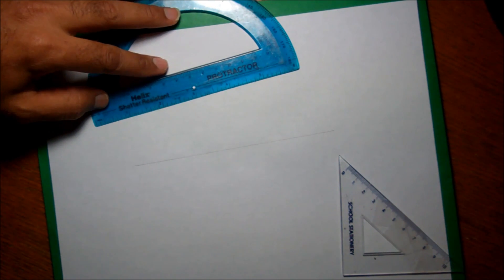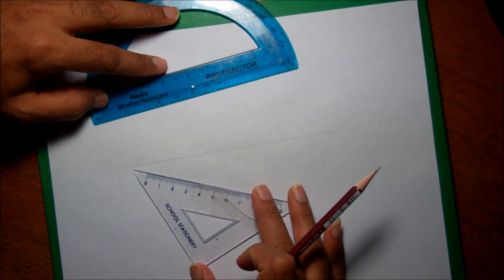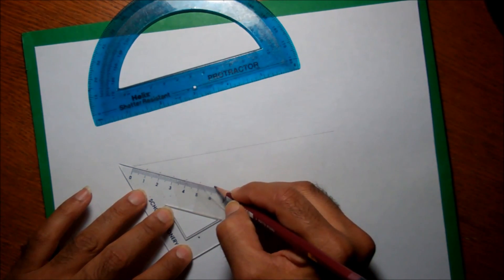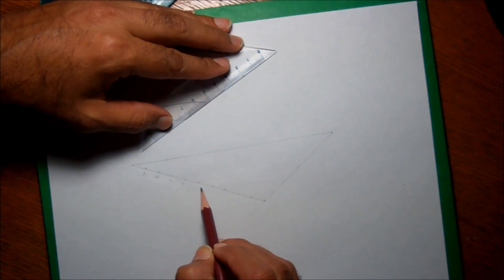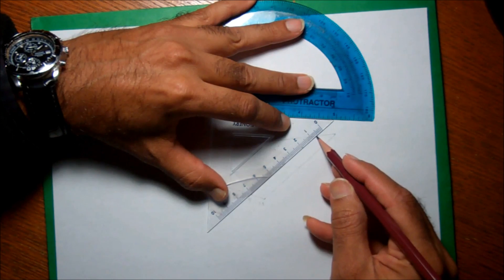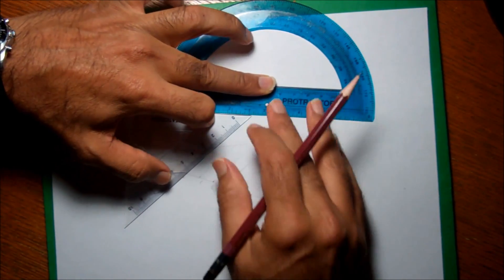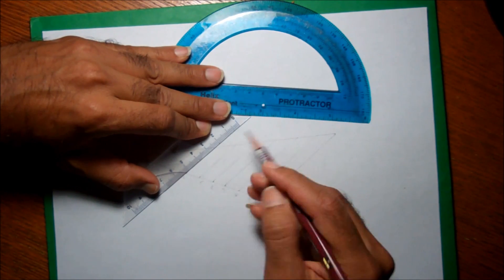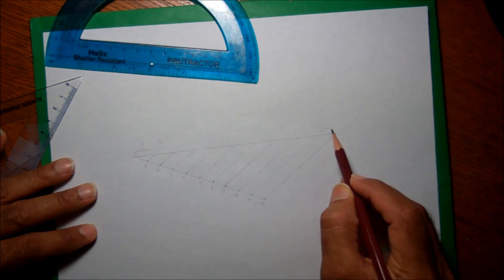Engineering Drawing - How to divide line in to equal parts